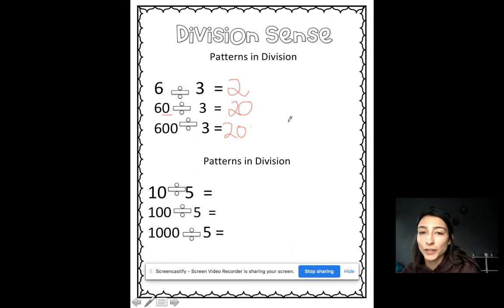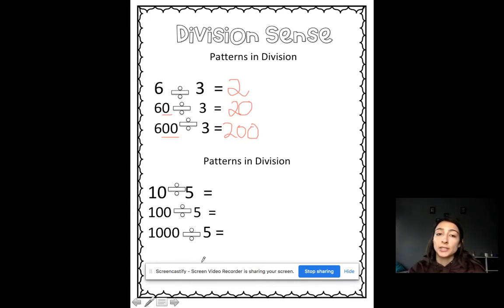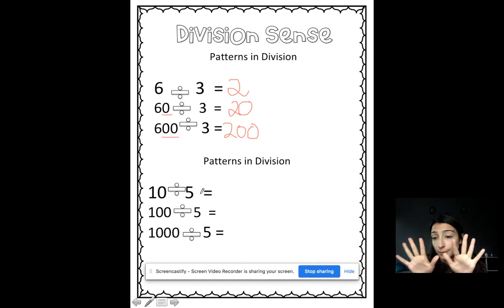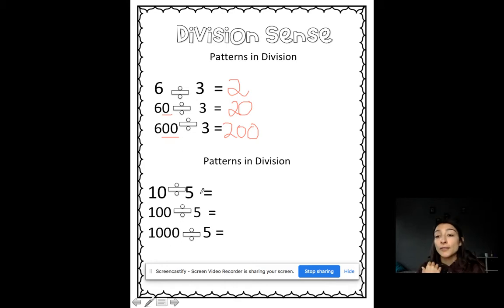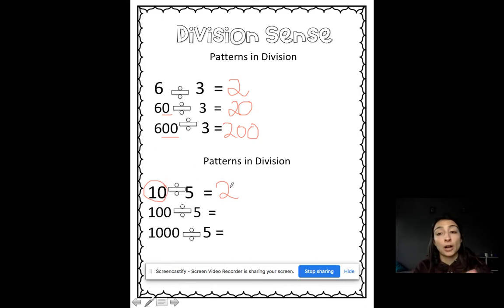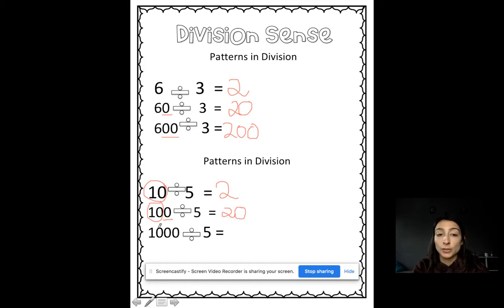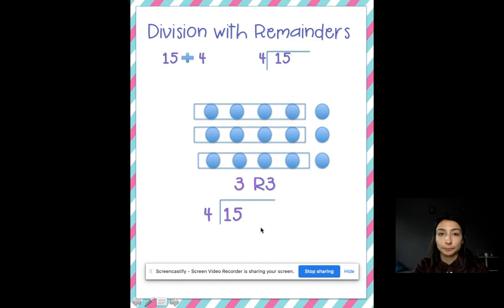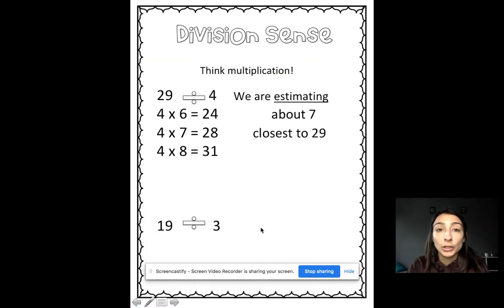Division Sense Part 2